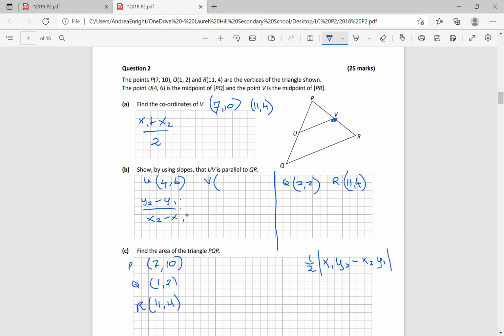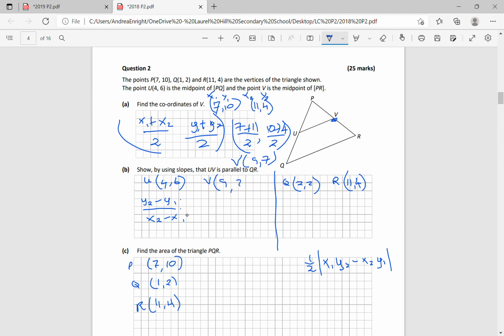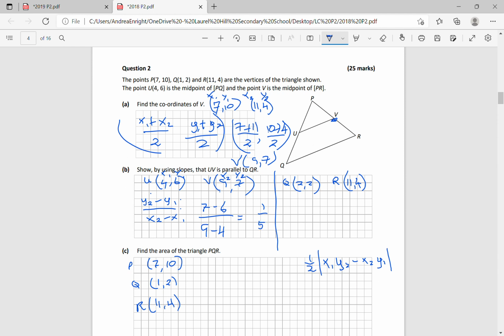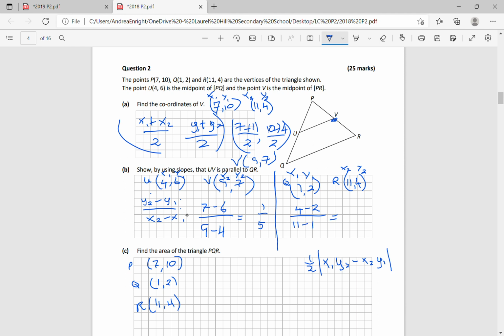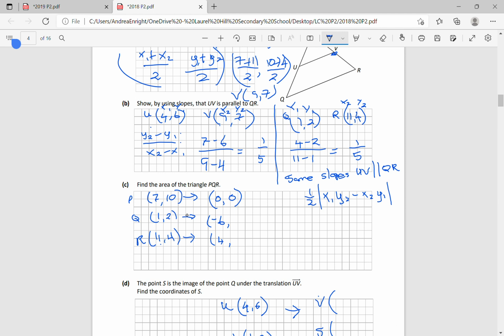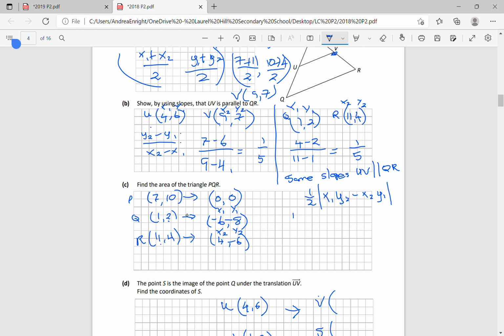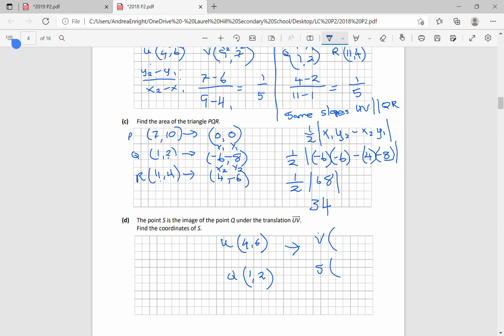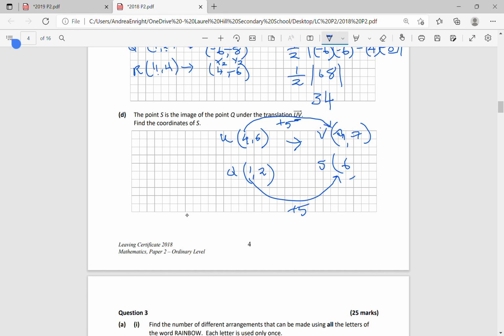2018 P2 pdf and 1 more page Work Microsoft​ Edge 2022 04 19 16 04 47